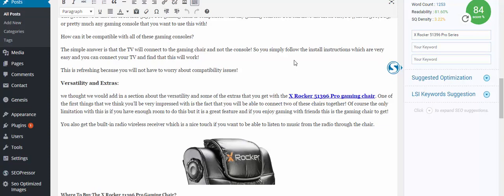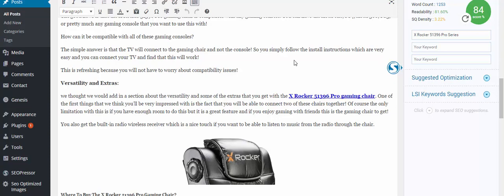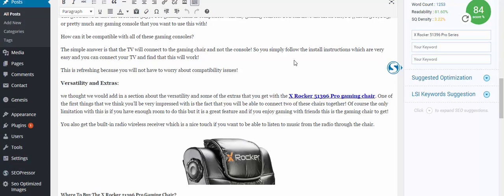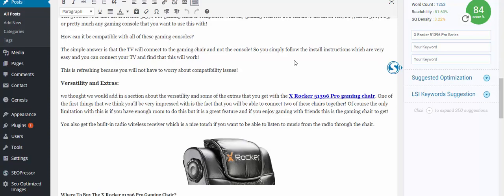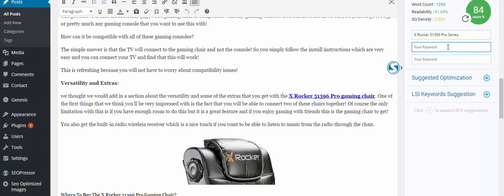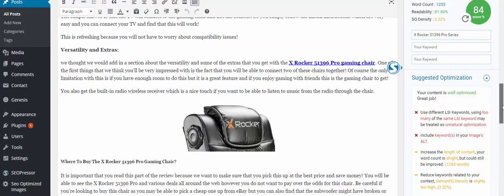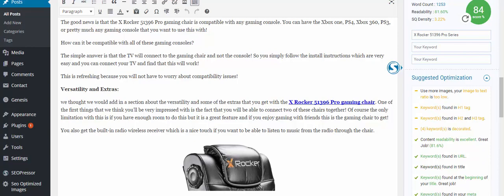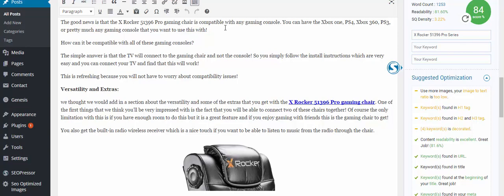SEO Pressor Connect - See This Plugin In Action!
- This video will show you SEO Pressor working and also how to make sure your content is optimized properly.